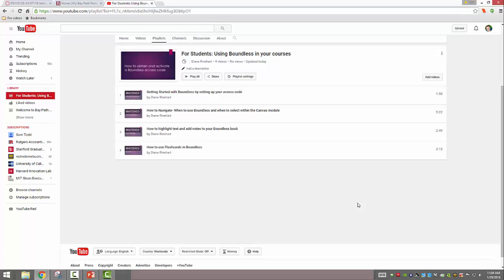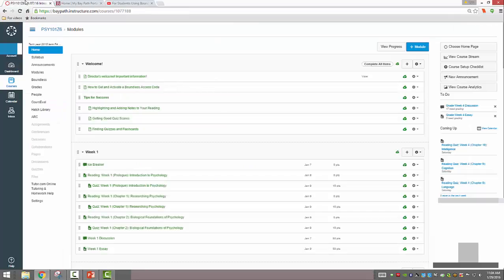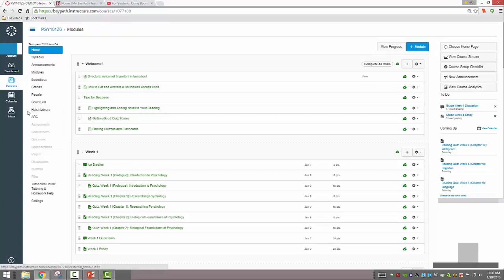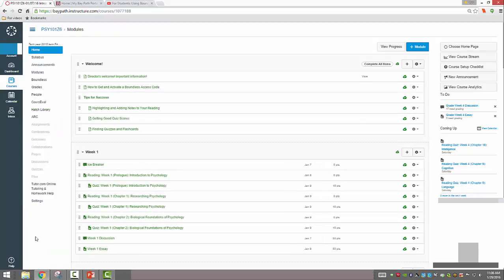For instructors- Getting Started with Boundless